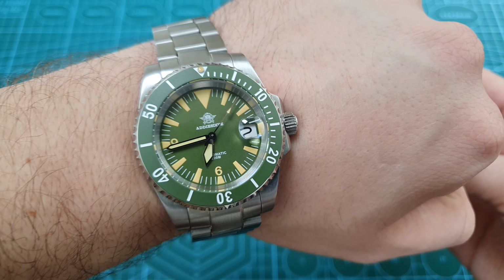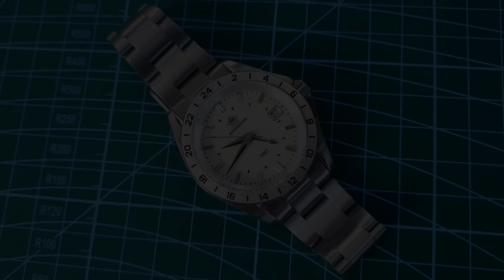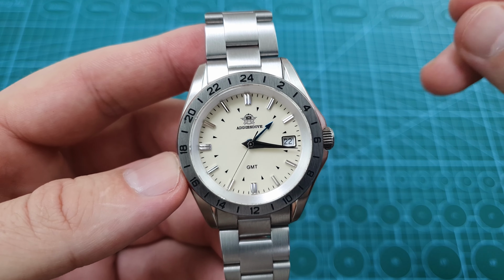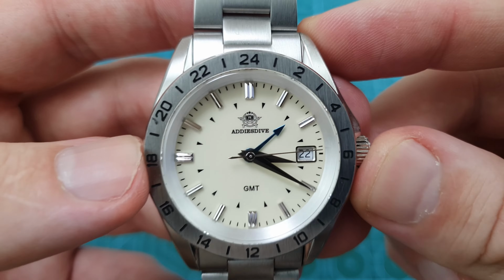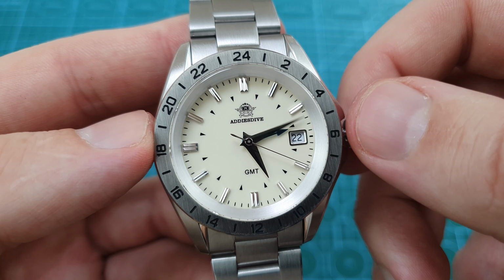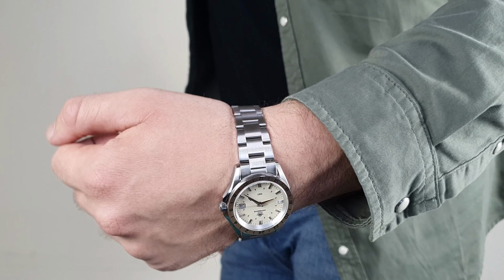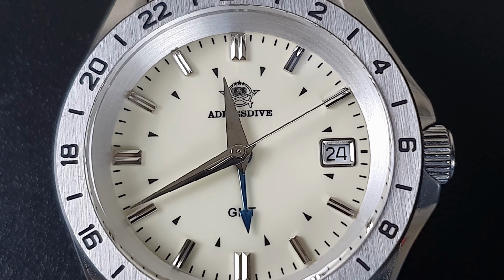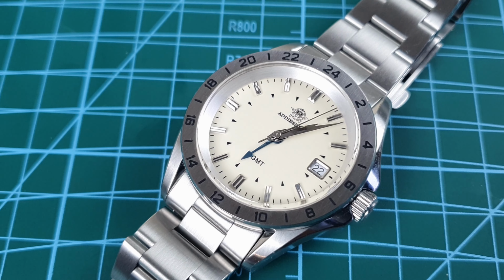THE DRESSIEST GMT (DIVE) WATCH I'VE EVER SEEN!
🛒 PURCHASE LINKS  🛒

FAVOURITE ALI EXPRESS WATCHES:

HEIMDALLR OCEAN-M V2
SAN MARTIN SN019
SAN MARTIN SN017-G (V3) DIVER
SAN MARTIN SN076-G RETRO
SAN MARTIN SN016-G GMT
SAN MARTIN RETRO DIVER 40MM
CRONOS DIVER L6005
PAGANI DESIGN PD-1661
PAGANI DESIGN PD-1651
PAGANI DESIGN PD-1639
PAGANI DESIGN PD-1662 GMT
PAGANI DESIGN PD-1644
PAGANI DESIGN PD-1664 (RUBBER)
PAGANI DESIGN 1682 42MM GMT
PAGANI DESIGN TIFFANY COLOUR
PHYLIDA NTTD DIVER
PHYLIDA SU-11N DIVER
PHYLIDA GMT
PHYLIDA "NTTD" STYLE
PHYLIDA 43MM SE-11

💻MY GEAR📸:

KEYBOARD: Tecknet Arctrix Mechanical Keyboard Black
MOUSE: Logitech G502 HERO High Performance Wired Gaming Mouse
WEBCAM: Logitech BRIO HD Pro 4k
PHONE: Samsung Galaxy S23 Ultra

NO GUARANTEE OF THE ACCURACY OF ANY INFORMATION REPORTED IS PROVIDED, AND NO LIABILITY WILL BE ACCEPTED SHOULD IT BE INCORRECT (ALTHOUGH ALL ATTEMPTS HAVE BEEN MADE TO ENSURE ACCURACY). ALWAYS SEEK PROFESSIONAL HELP AND NO CLIENT-PROFESSIONAL RELATIONSHIP IS FORMED.

THE TIMEPIECES PRESENTED IN MY VIDEOS ARE ORIGINALS OR HOMAGES. I WILL NEVER PROMOTE FAKE OR COUNTERFEIT WATCHES OF ANY KIND. ANY PRICES MENTIONED IN THE VIDEOS ARE SUBJECT TO APPLICABLE TAXES/IMPORT FEES AND EXCHANGE RATE FLUCTUATIONS, AND ARE SUBJECT TO CHANGE AT ANY TIME OUTSIDE OF MY CONTROL.